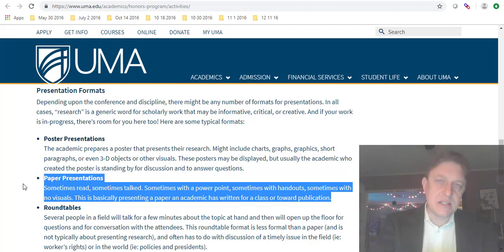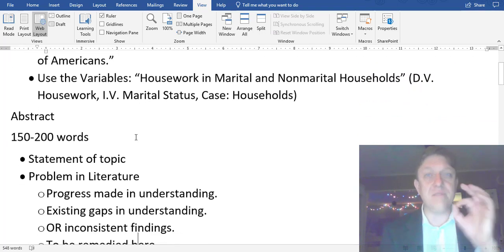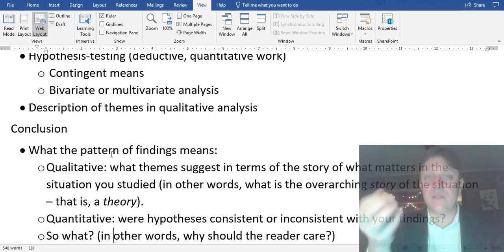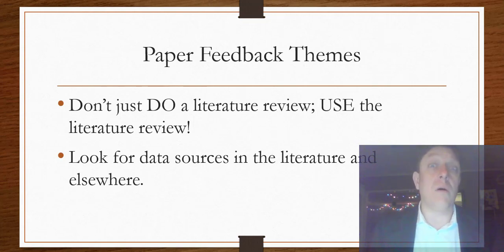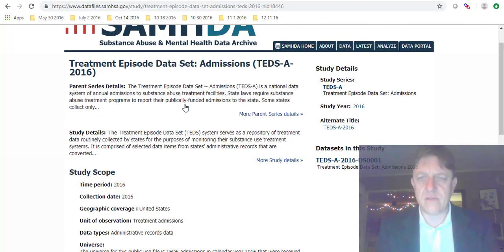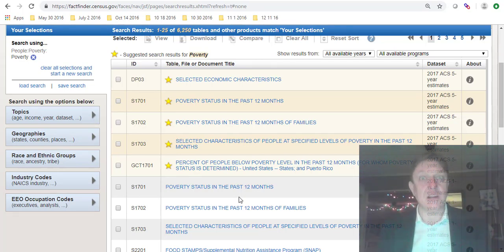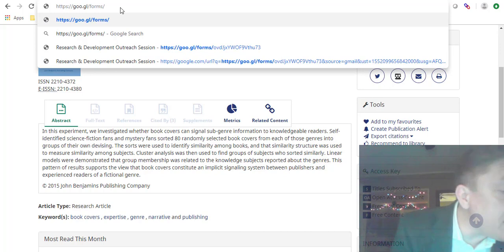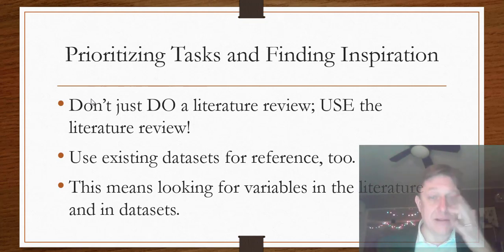Working on a Research Project in the Social Sciences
This video is shared for senior undergraduate students in SSC 420, the Senior Research Capstone for Social Science students at the University of Maine at Augusta, for that point in the semester at which they are working simultaneously on literature reviews, operationalizing variables, and finalizing research method.